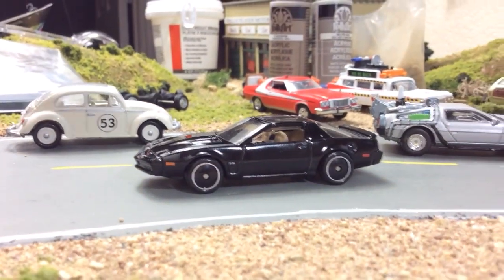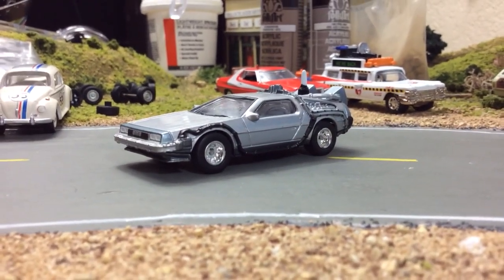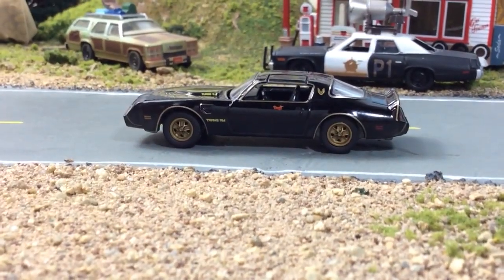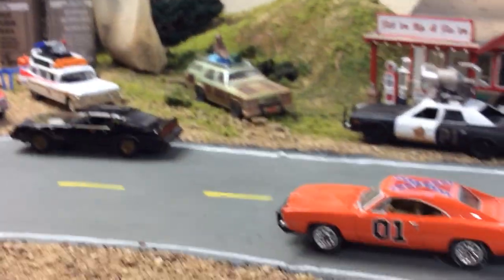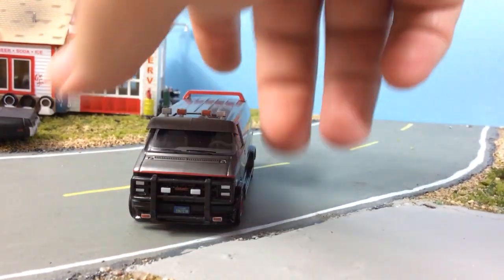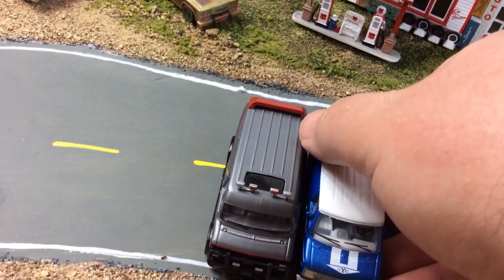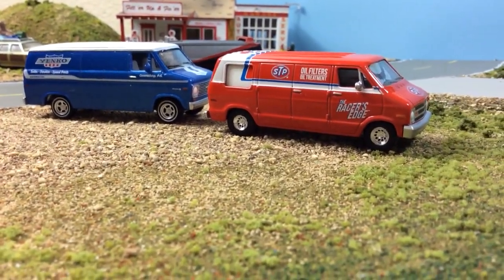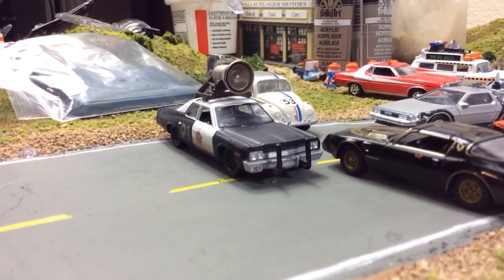Greenlight Movie Cars, JL TV Icons